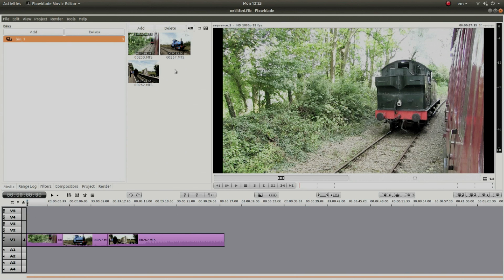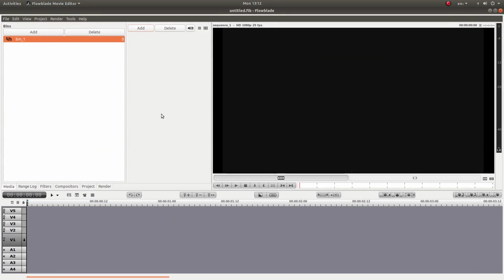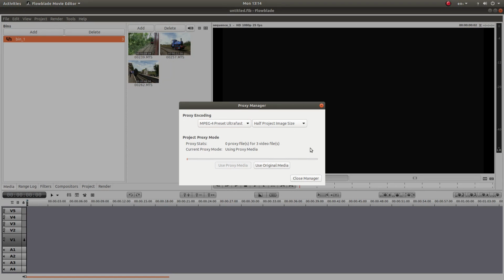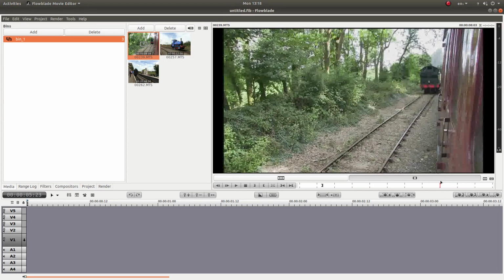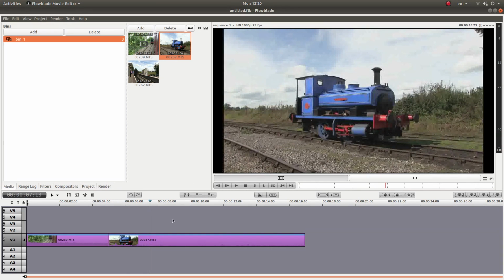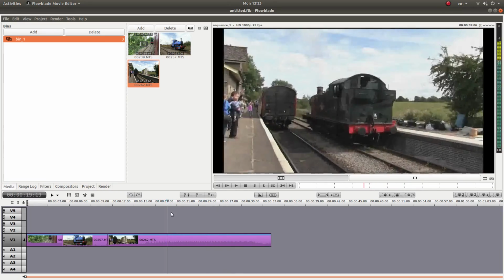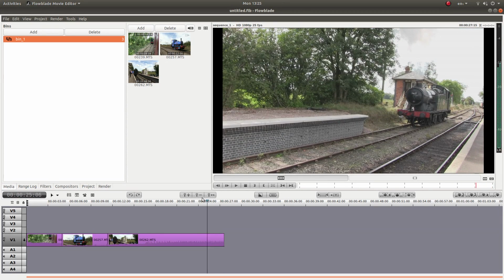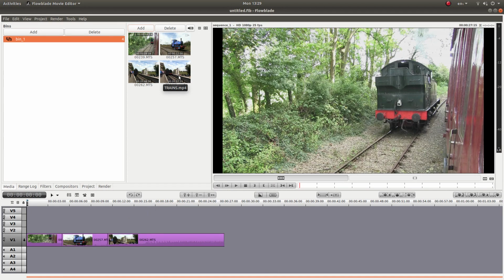Flowblade Beginners Tutorial: Basic Video Editing. Using Proxy Clips.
How to edit video clips and resolve the issue of sticking or jerky (lag) playback by using proxy clips.

Flowblade Movie Editor is a free and open-source video editing software for Linux.

Flowblade employs a film-style insert editing model as workflow with similar design approach as Avid. In insert editing clips are generally placed tightly after other clips when they are inserted on the Timeline. Edits are fine tuned by trimming in and out points of clips or by cutting and deleting parts of clips.
Flowblade's builds most of its functionality using media framework MLT. Other MLT video editors are KDEnlive and Shotcut.
Other used libraries include Frei0r effects and LADSPA. Flowblade supports all of the formats supported by FFmpeg or libav (such as QuickTime, AVI, WMV, MPEG, and Flash Video, among others), and also supports 4:3 and 16:9 aspect ratios for both PAL, NTSC and various HD standards, including HDV and AVCHD.
    • Editing with 4 move tools, 3 trim tools, 4 methods to add clips on the Timeline and drag'n'drop functionality. Max.9 combined video and audio tracks available.
    • Image compositing with 6 compositors and mix, zoom, move and rotate animations capability.
    • Image and audio filtering with 50+ image filters and 30+ audio filters.
    • Supported editable media types include most common video and audio formats, depending on installed MLT/FFMPEG codecs, bitmap and vector graphics and numbered frame sequences.
    • Built-in title tool.
    • G'MIC effects tool
    • Unlimited keyframing for animatable clip attributes.
    • Output encoding can done to most common video and audio formats